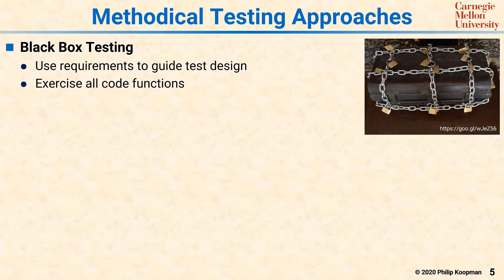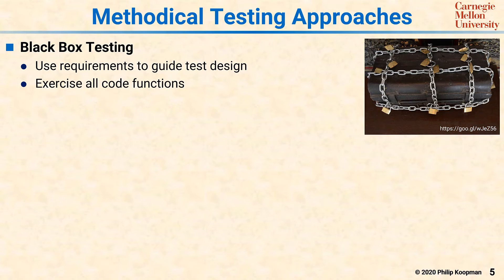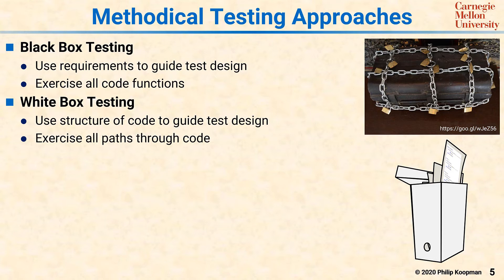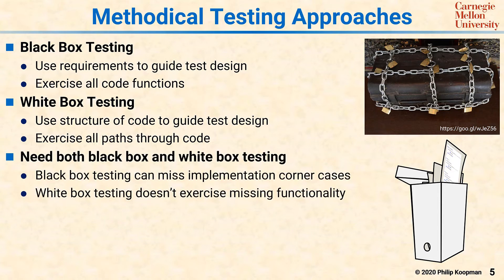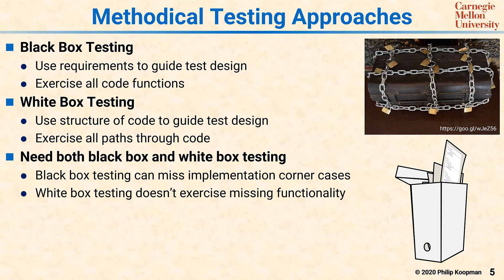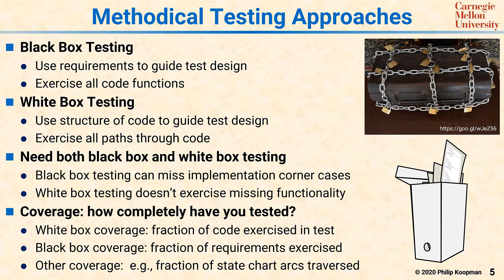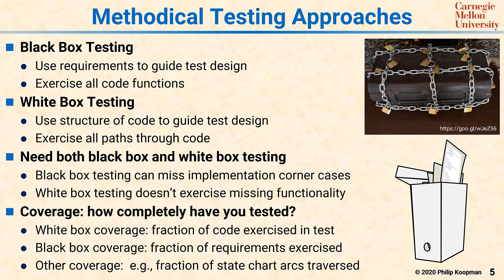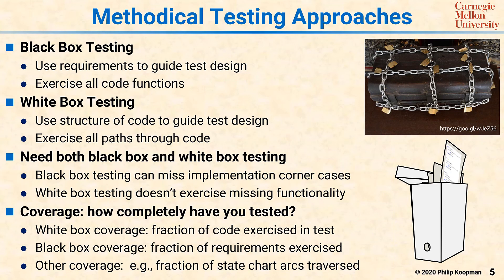L15 05 Methodical Testing Approaches